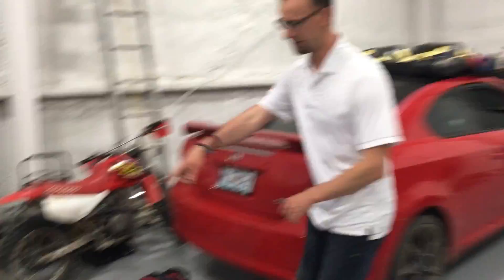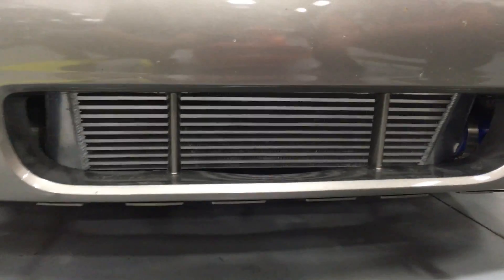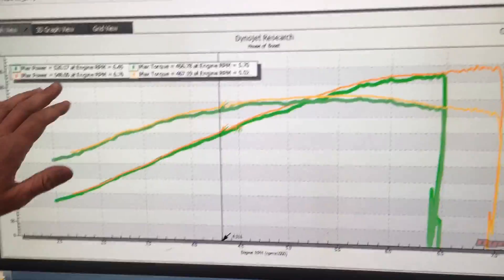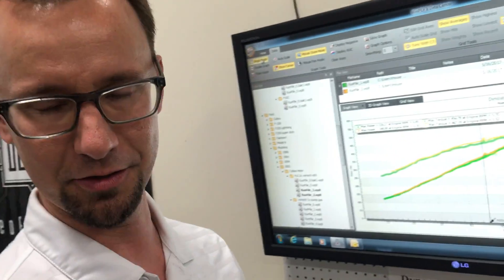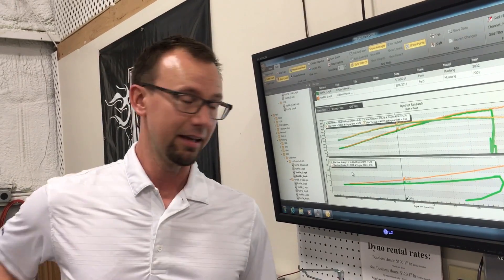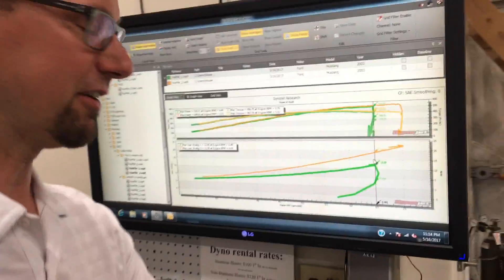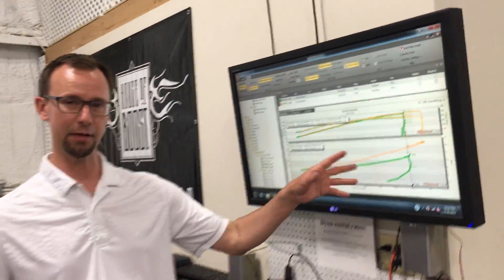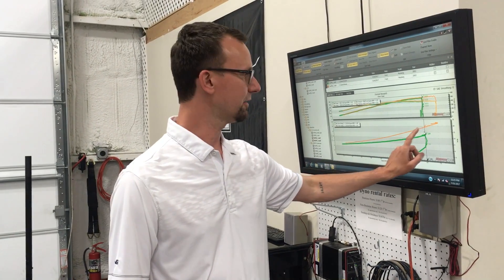Don't buy junk intercoolers for your turbo or supercharger | Horsepower United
Sure there is a LOT more testing a person can do when adding an intercooler to their supercharged, or turbocharged car/truck.

But, one of the most SIMPLE tests you can do is pressure before and after the intercooler.  This will give you a clear understanding if the intercooler you purchased is really up to the task of handling the kinda CFM (HP) you are wanting to make.